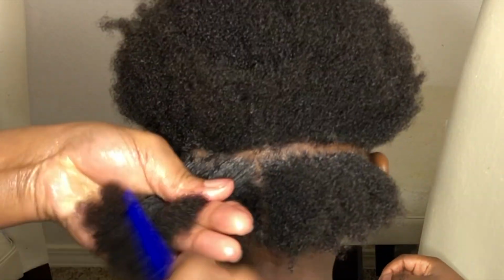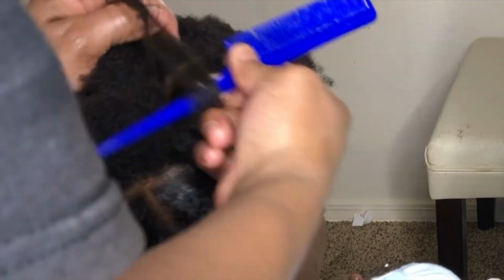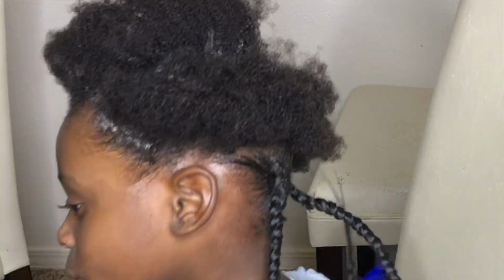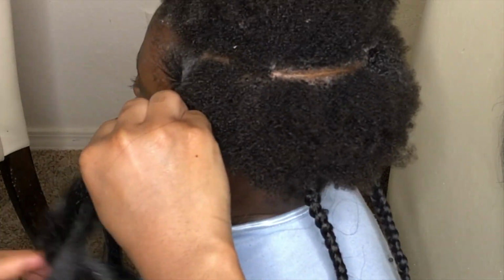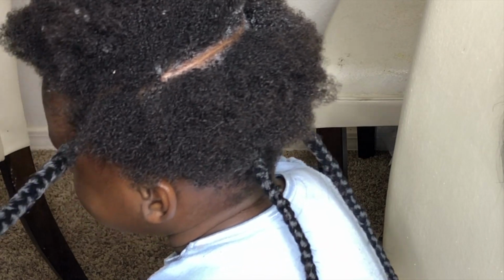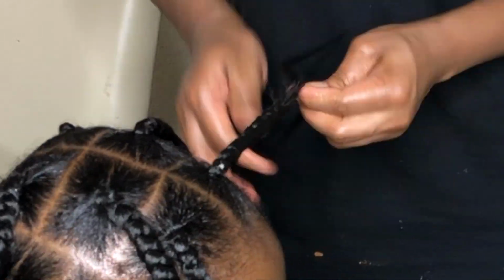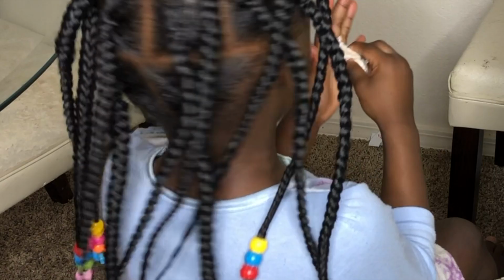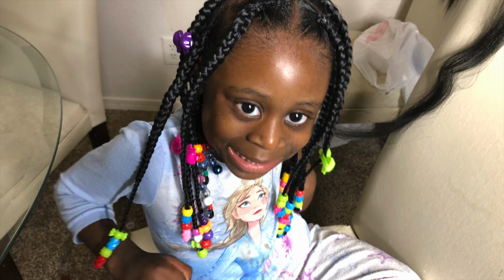HOW TO DO A JUMBO KNOTLESS BOX BRAID ON kids no rubber band protective style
how to do a jumbo knotless box braid on kids no rubber band protective style hey ! i will show you how to do your kids protective style jumbo knotless braid on a 4c natual hair and with no rubber band . this jumbo knotless braid is very simple and easy its beginner friendly and also a step by step tutorial on how to do a knotless braid .

shine n jam

my newer 18inch ring light

my newer soft box light

my joby gorilla pod 3k handheld tripod ;

newer 77inch tripod

My 6qt instant pot duo